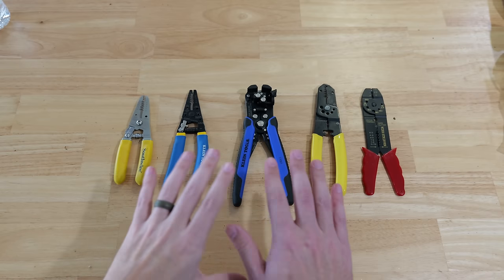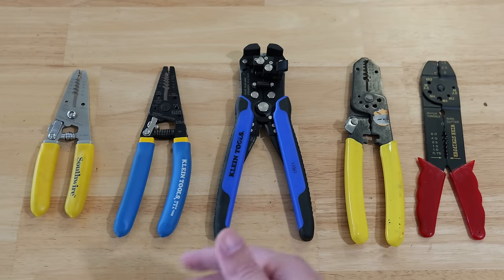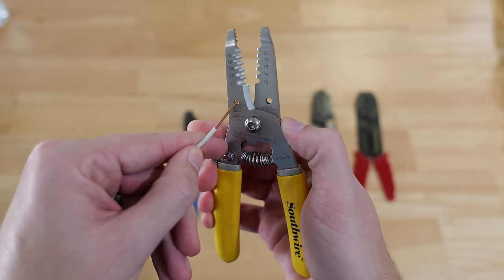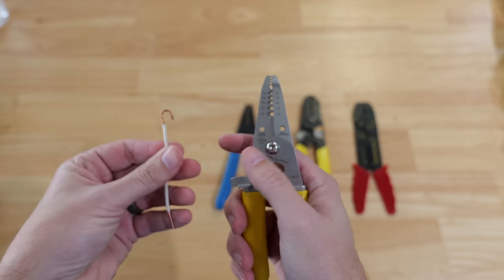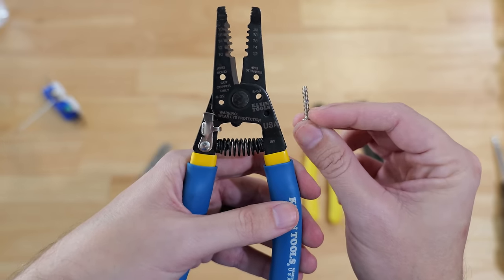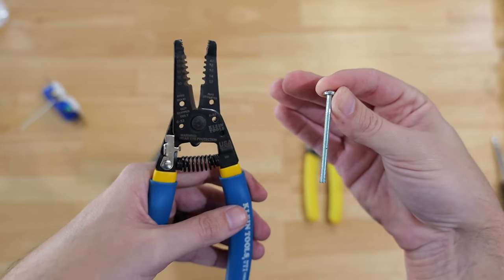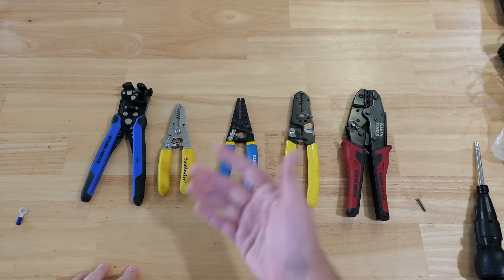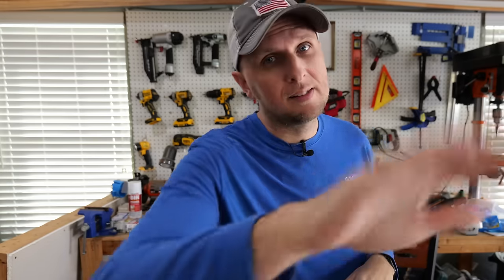Most DIYers Have NO CLUE Wire Strippers Can Do These 6 Things!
In this video I am going to go over some of the features that most DIYers have no idea exist on their wire strippers.  These features can make a huge difference in the quality and time it takes to complete any electrical projects they may have.

🧰 All of my featured and favorite tools on the channel

Southwire Wire Strippers
Klein Regular Wire Strippers
Klein Auto Wire Stripper
Klein Multi Tool Wire Stripper
Klein Multipurpose Electrician Tool/Stripper
Klein Ratcheting Crimper
Electrical Screwdriver

Other Recommended Electrical Tools:
Southwire Lineman Pliers
Klein Lineman Pliers
Electrical Tool Belt
Needle Nose Pliers

Blessings,
Adam